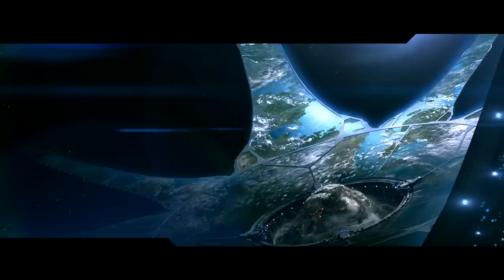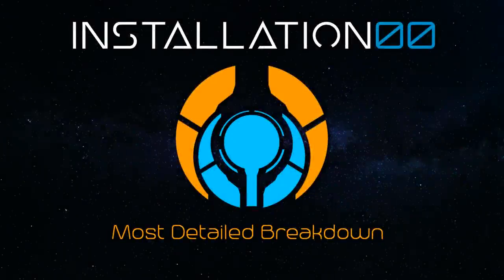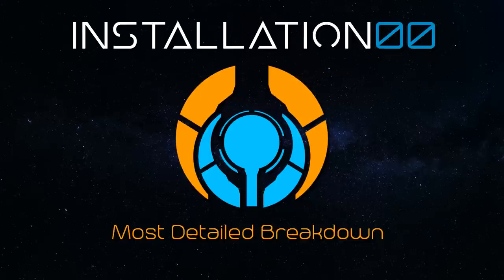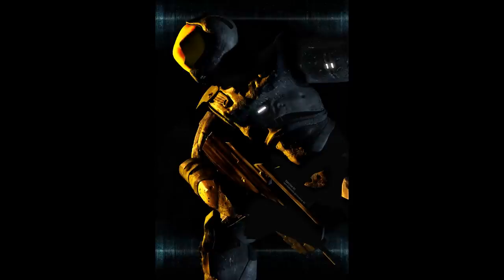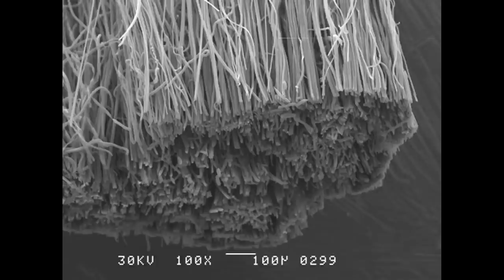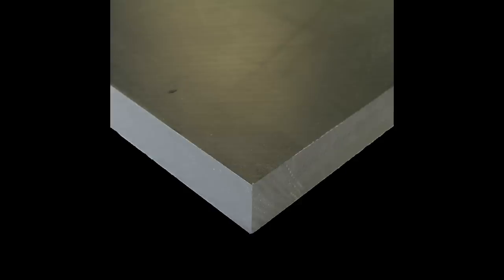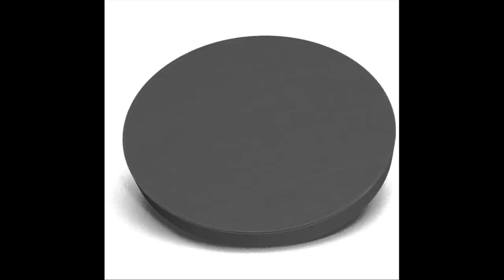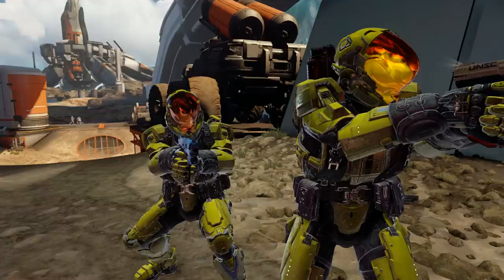SPI Armor | Most Detailed Breakdown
In this episode: We take an in-depth look at the Semi Powered Infiltration Armor

SOCIAL MEDIA!